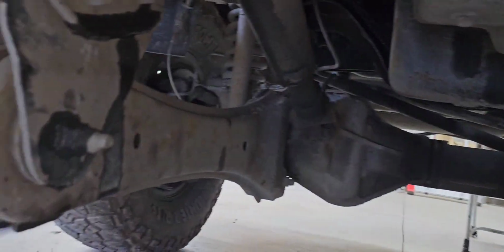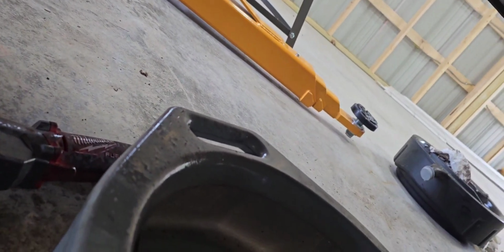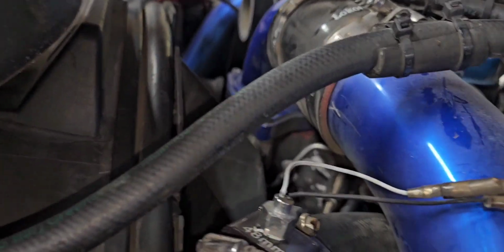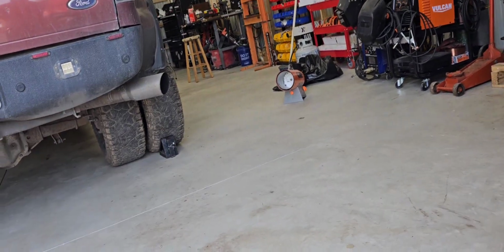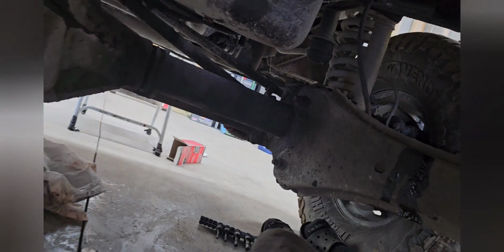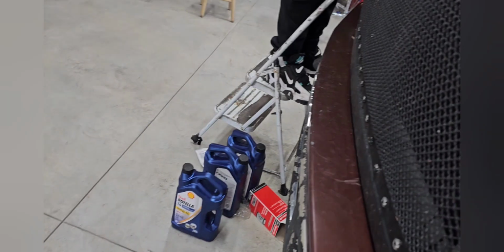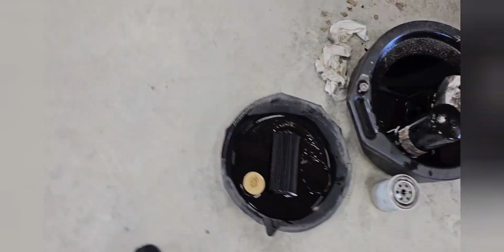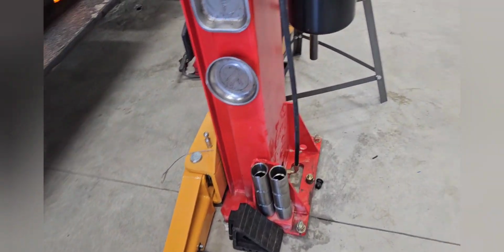maintenance on the Powerstroke 6.0